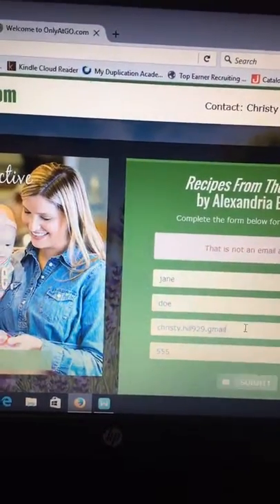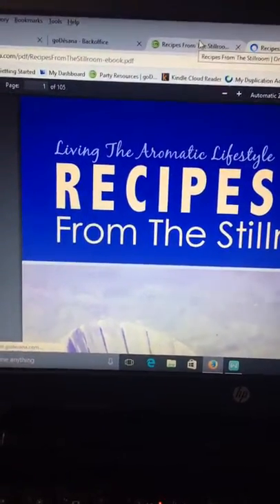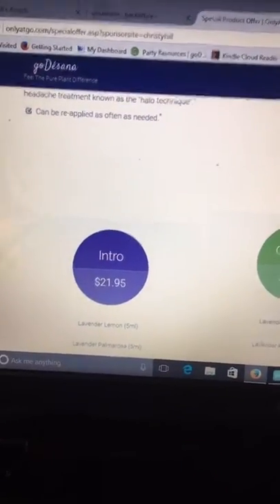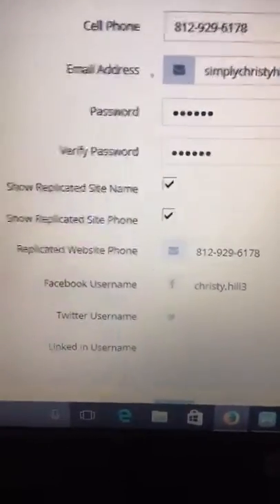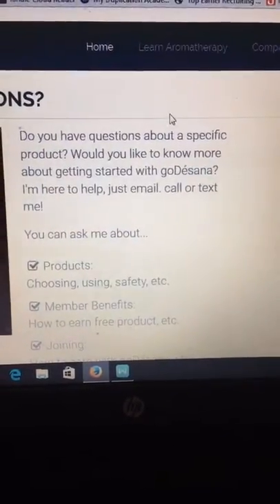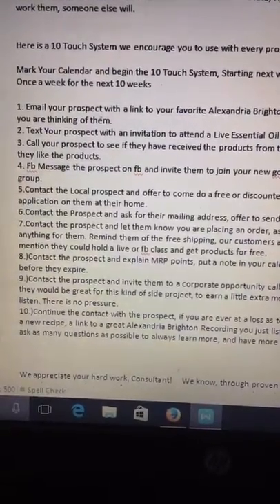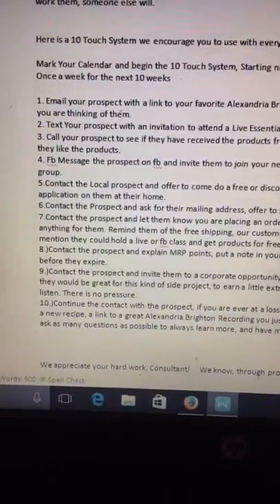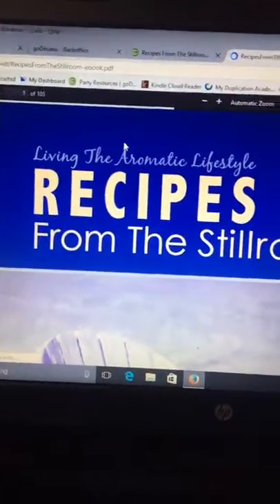How To Set Up The Lead System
How To Set Up The OnlyAtGO.com Lead System